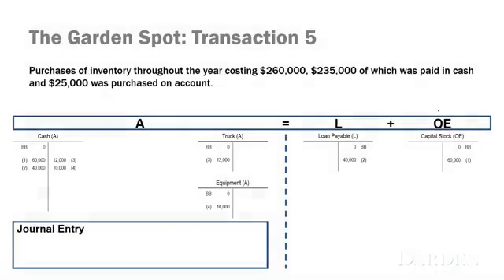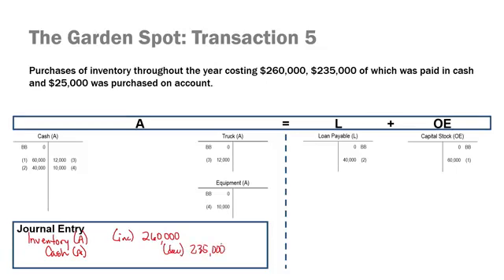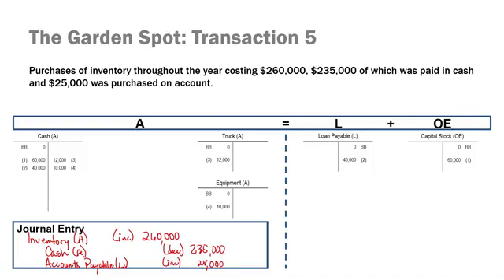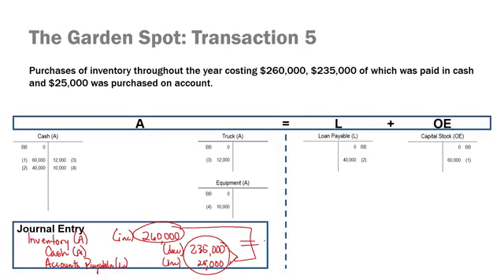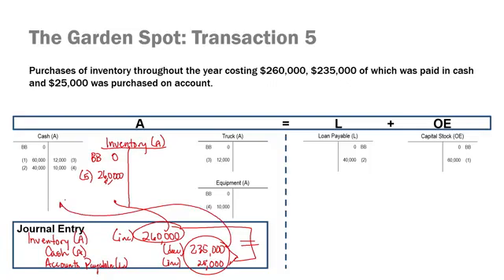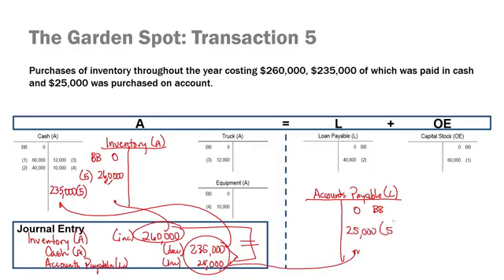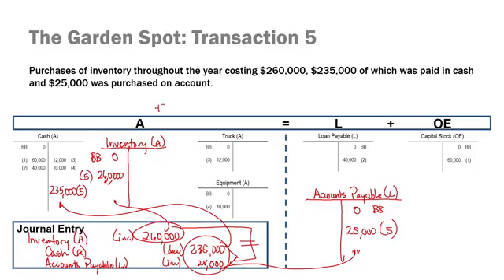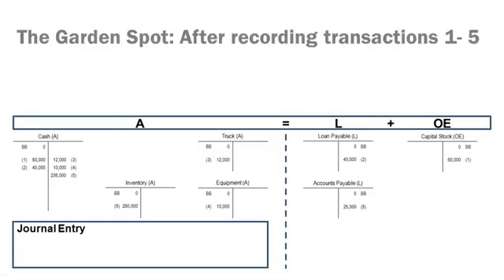TGS Year 1: Transaction 5 and a Summary